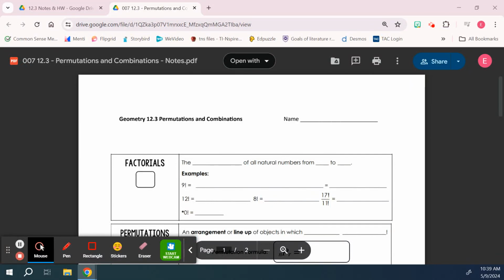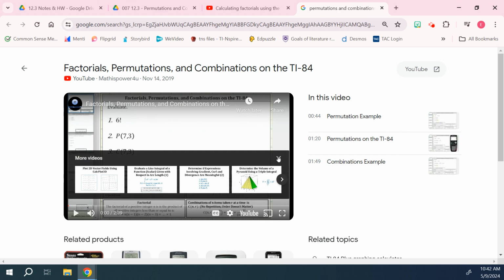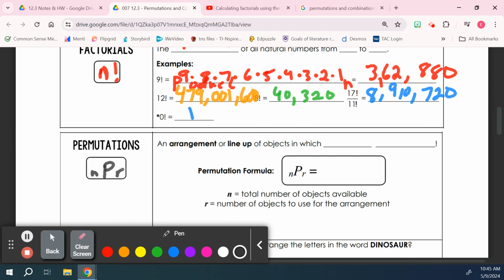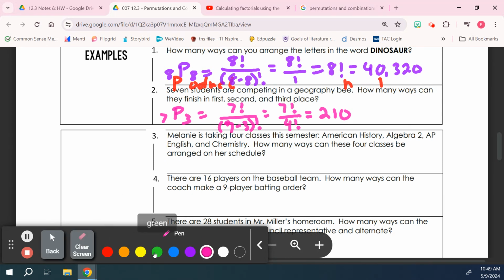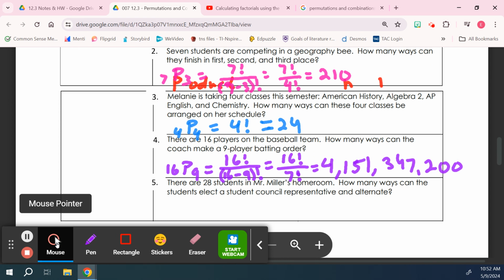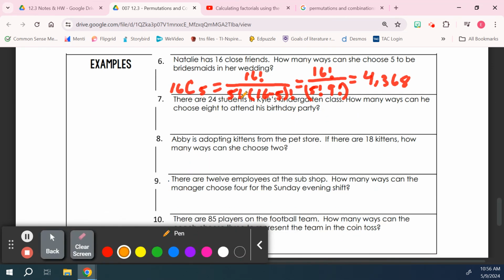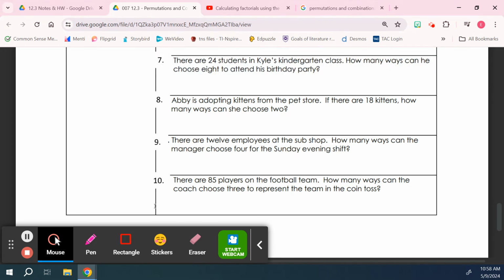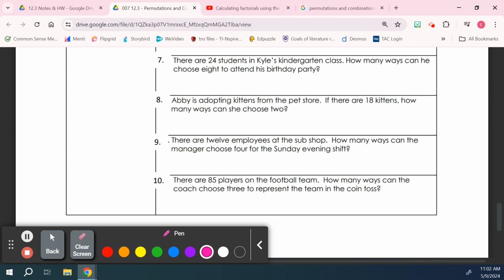Geo/GH: Lesson 12.3 Permutations and Combinations